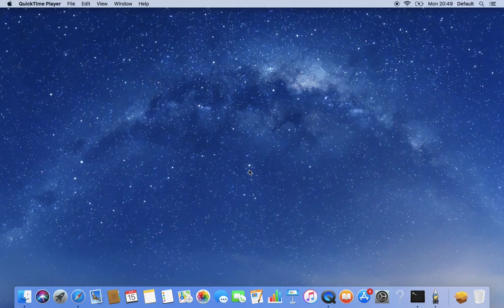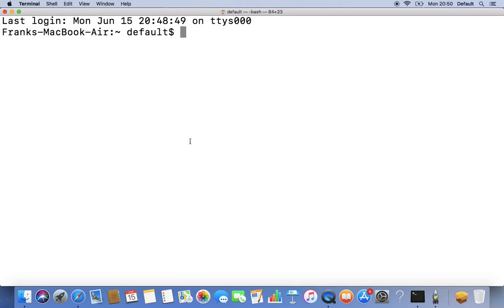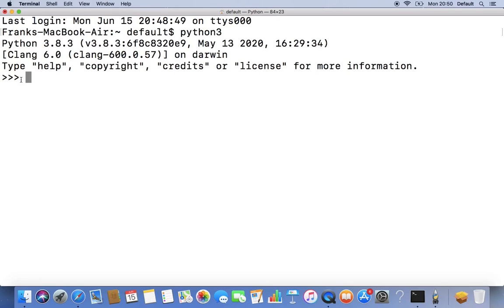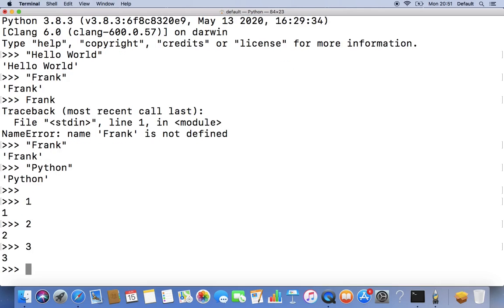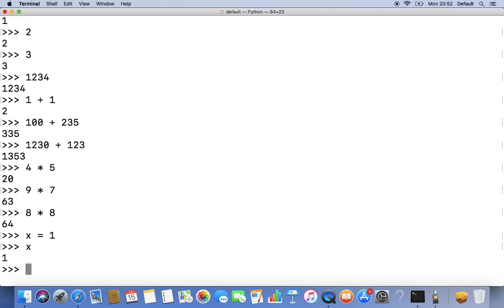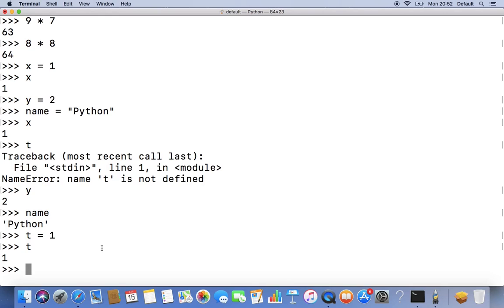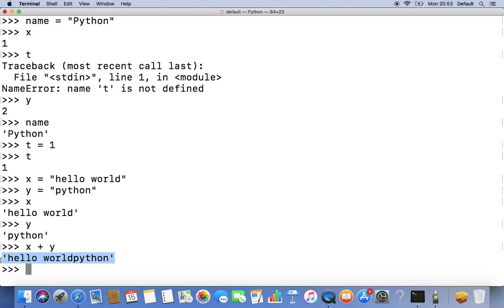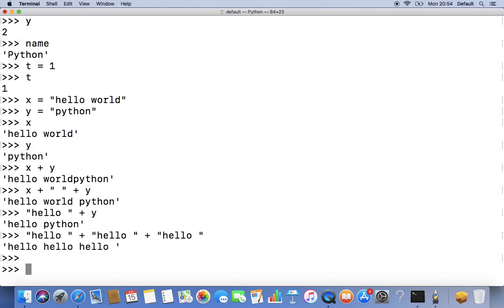Python Interactive Shell